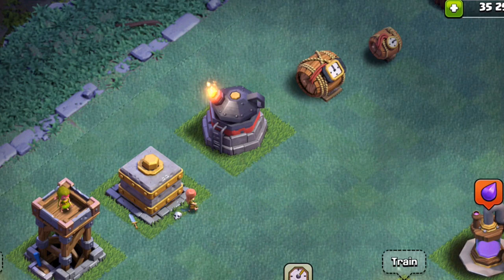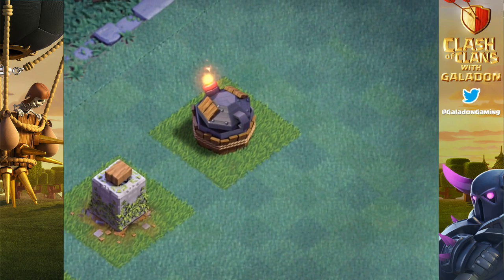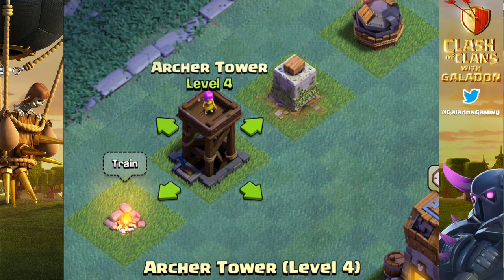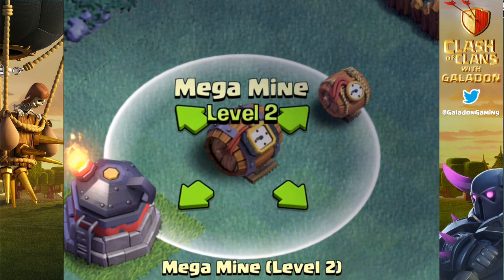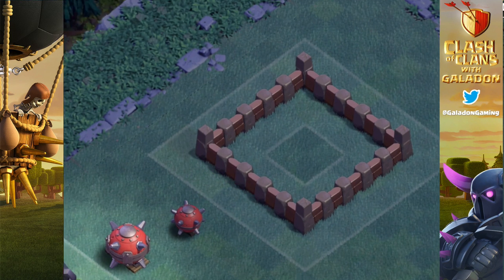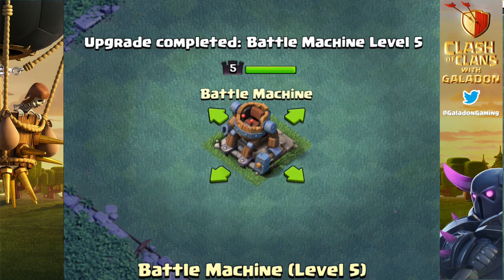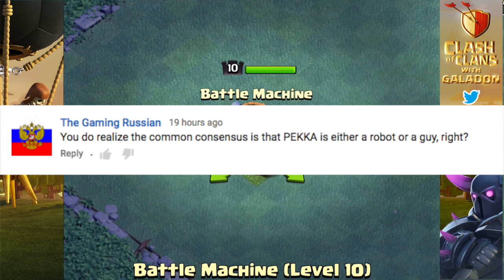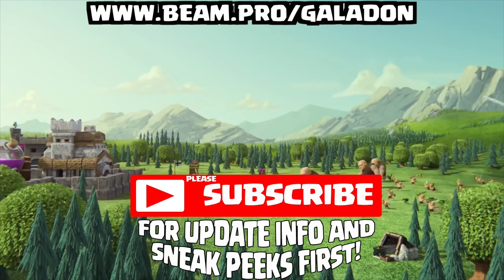UPDATE! Clash of Clans Builder Hall 6 - ROASTER, NIGHT WITCH!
Clash of Clans Builder Hall 6 UPDATE is coming, and bringing the Night Witch to Clash of Clans! The ROASTER will also see its debut, along with another Crusher, Archer Tower, more walls, and of course levels to all buildings and troops! Can ANYTHING stop the Night Witch and a level 10 Battle Machine?